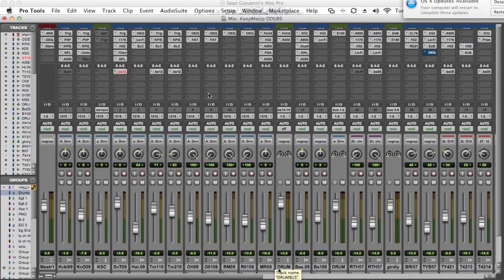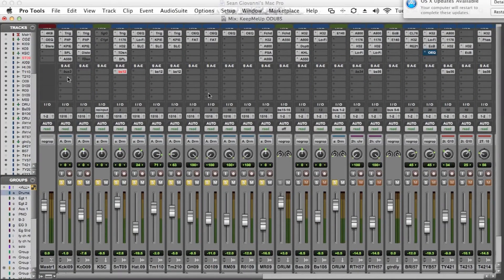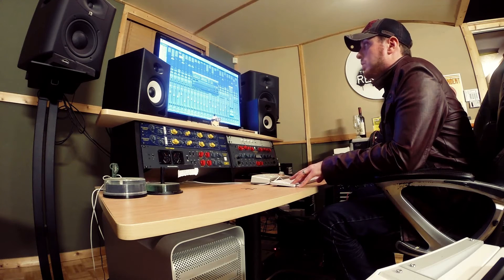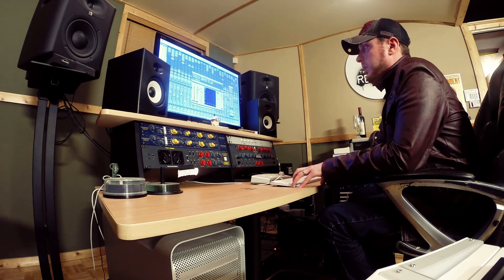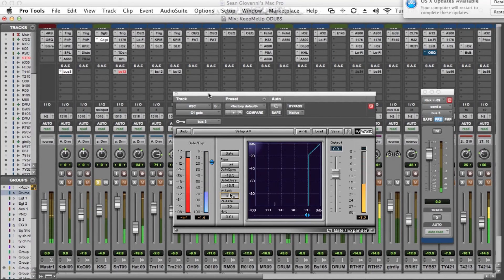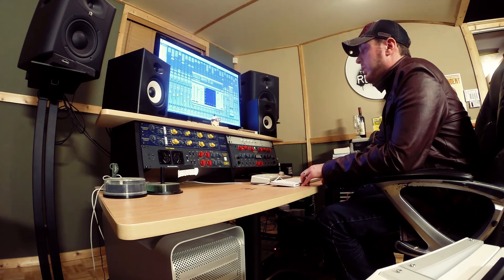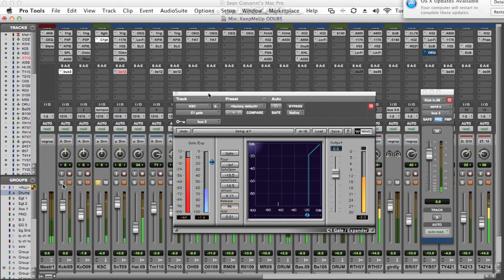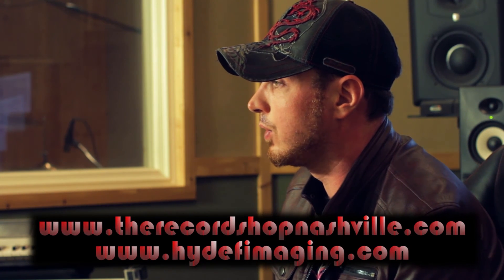Nashville Studio Tips- Kick Drum Sidechain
In this episode of For The Record, we show you a simple way to enhance the low end of a kick drum by using a side-chain gate and oscillator.